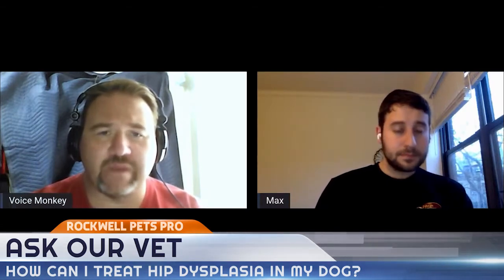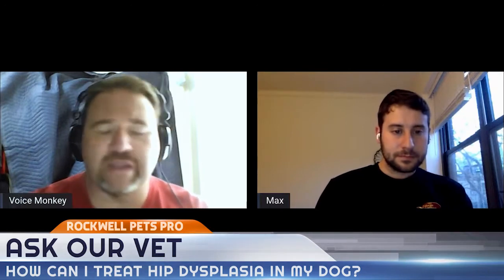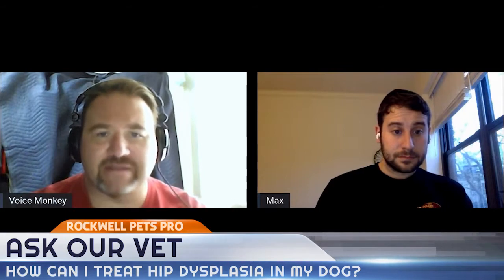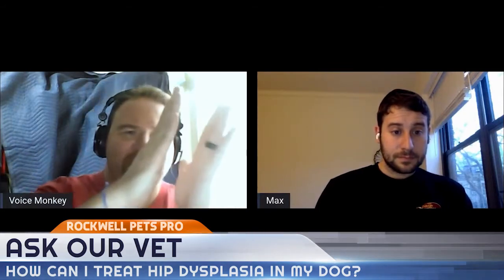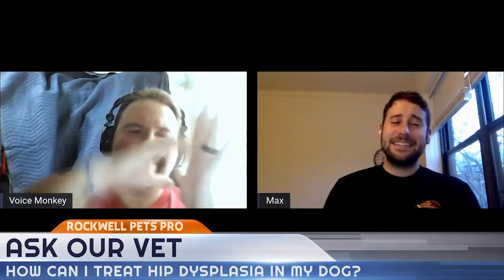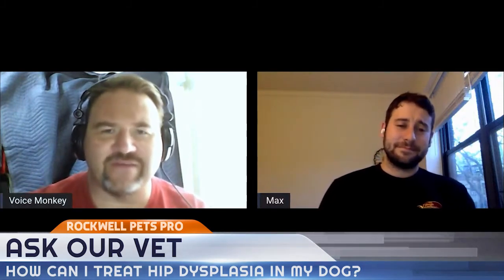Hip and joint health [2of2] How can i treat hip dysplasia in my dog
Hip and joint health for dogs
We are holding weekly, Ask Our Vet sessions to discuss your dog health questions. Register below to ask your question live to our vet. To get the lifestream link, just register

If you would like to learn more about Symptoms Of Zinc Deficiency In Dogs, watch this video

For a detailed blog post on the topic have a look

What are causes and symptoms of hip and joint pain in dogs?
Dog Breeds Most Commonly Affected by Hip and Joint Stiffness

Diagnosis and Treatment of Hip and Joint Issues in dogs
What is good dog food or supplements for dogs suffering from hip and joint problems?
At what age should I start giving my dog a joint care supplement?

Tips for Living with Hip and Joint Stiffness in Dogs
Dog Gates, Accessible Food and Water, Hot Water Bottles and Heat Pads, Regular Grooming, Ramps, Runners and Cushion, Special dog beds …
Encouraging Mobility in a Dog with Hip and Joint Discomfort

Hip Dysplasia In Dogs
What Is Canine Hip Dysplasia? / What is hip dysplasia in dogs?
What Causes Hip Dysplasia in Dogs?
Why does my dog have hip dysplasia but his parents do not?
How serious can hip dysplasia be in dogs?
My Bernese Mountain dog puppy has hip dysplasia. What is the best treatment? He is 8 months old.
Can hip dysplasia in dogs be reversed if they're under 5 years old?
Symptoms of Hip Dysplasia in Dogs
Is hip dysplasia painful in dogs?
Diagnosing Hip Dysplasia in Dogs
When is the best age to diagnose hip dysplasia in a German Shepherd dog?
Treating Hip Dysplasia in Dogs / How do you treat hip dysplasia in dogs?
Preventing Hip Dysplasia in Dogs / How can I prevent hip dysplasia in my dog?
Prognosis For Dogs With Hip Dysplasia / Living with hip dysplasia
How do you play with a golden retriever puppy that has hip dysplasia?
How can I tire out my energetic dog that has been diagnosed with hip dysplasia? If she cannot run and can only walk, how can I wear her out and let her have fun?

We are the Rockwell Pets Pro Team our dog wellness brand, Rockwell Pets Pro, offers USA-produced premium quality natural dog products for happy and healthy dogs, who stay with us for a long time.